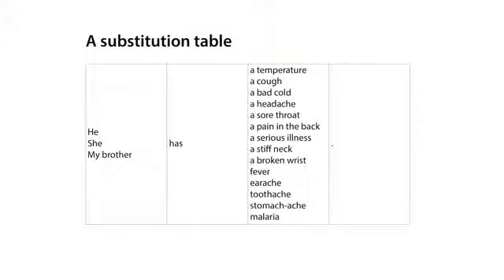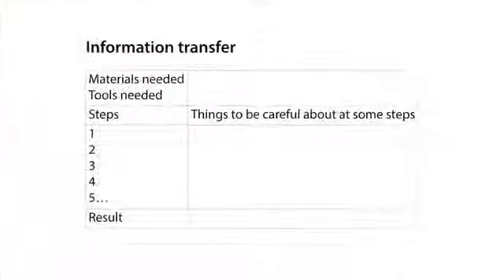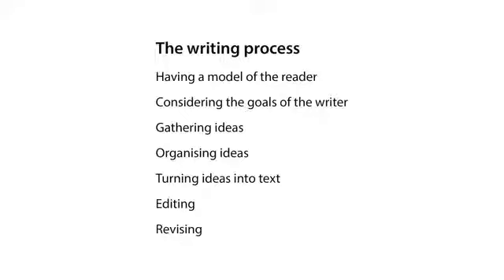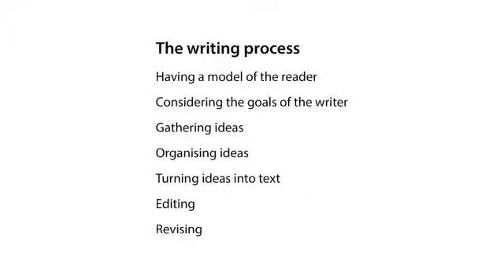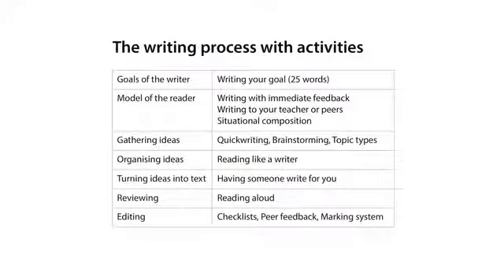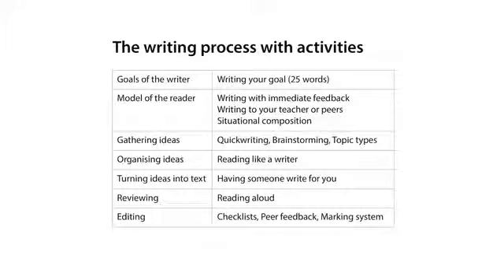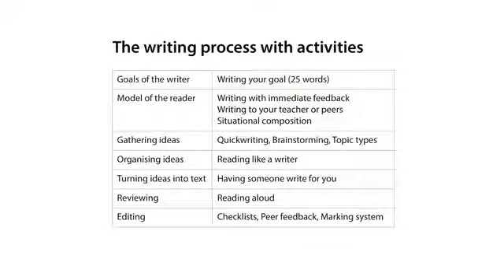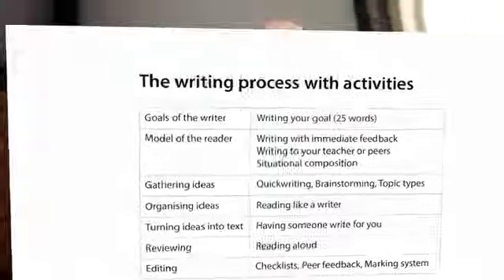10 Learning to Write